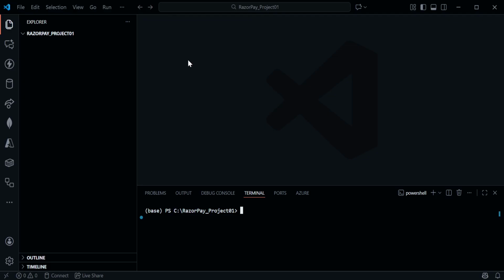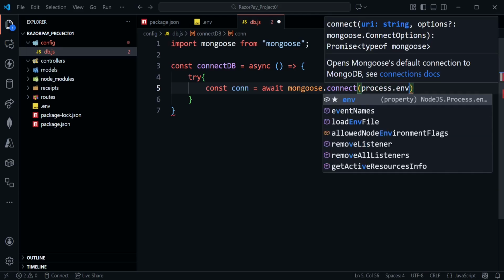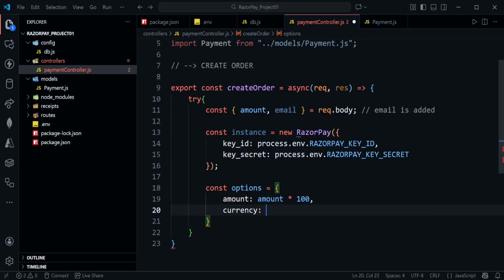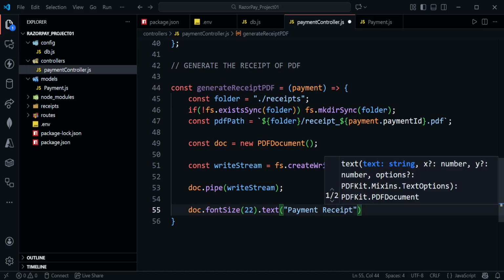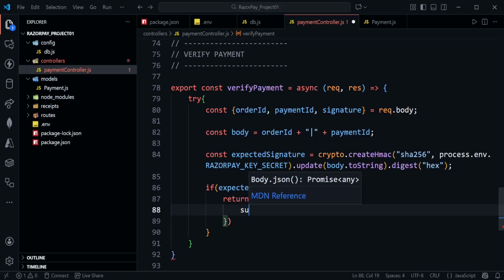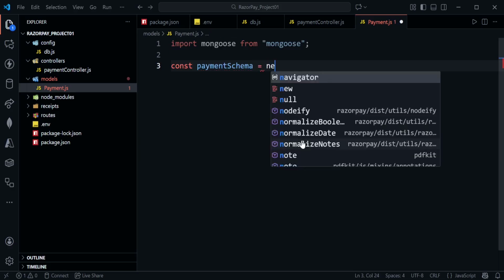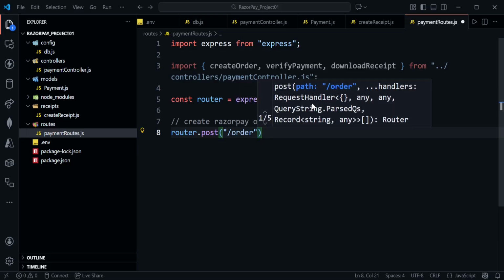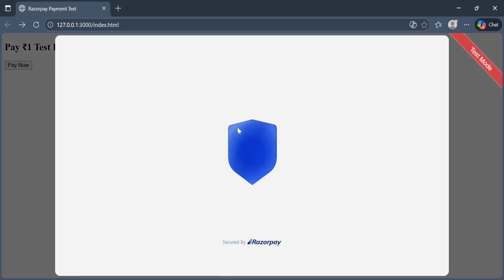Razorpay Payment Gateway using Node.js : Project 01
This project demonstrates how to integrate the Razorpay Payment Gateway into a Node.js + Express backend. It covers the complete flow of generating payment orders, verifying payments using Razorpay signatures (HMAC SHA256), and sending a success response back to the frontend. The project is designed for beginners who want to learn real-world payment integration and for developers building e-commerce, SaaS, booking, or subscription-based applications.

Key Features

✔️ Razorpay Order Creation API

✔️ Payment Verification using Signature

✔️ Secure backend using environment variables

✔️ Simple frontend checkout using Razorpay JS

✔️ JSON-based API responses

✔️ Ready-to-use folder structure for production apps

Tech Stack

Payment: Razorpay Orders & Verify API

Security: crypto (HMAC), dotenv

Frontend: HTML + Razorpay Checkout Script

How to create a Razorpay account & generate API keys

How to install and configure the Razorpay Node SDK

How to create a secure API for generating orders

How payment verification works internally

How to integrate with a basic HTML frontend to accept payments

Use Cases

E-commerce checkout

Online course payments

Event/booking payments

Subscription apps (extendable)

📁 GitHub Repository